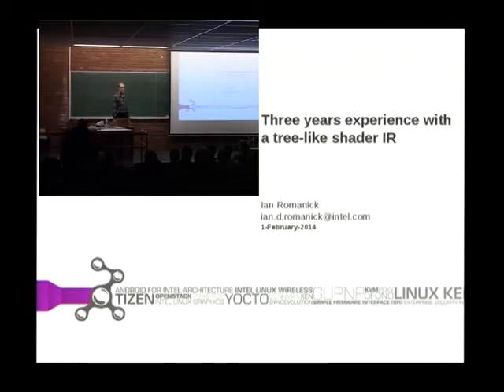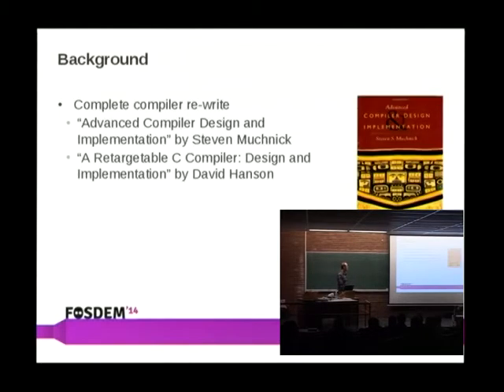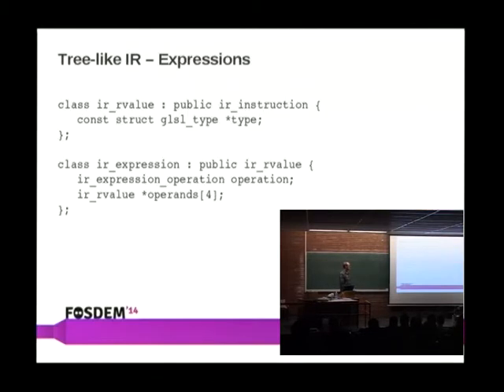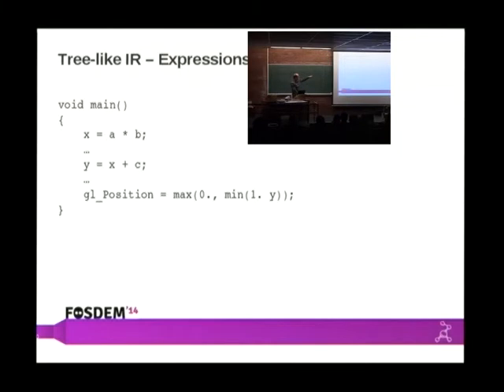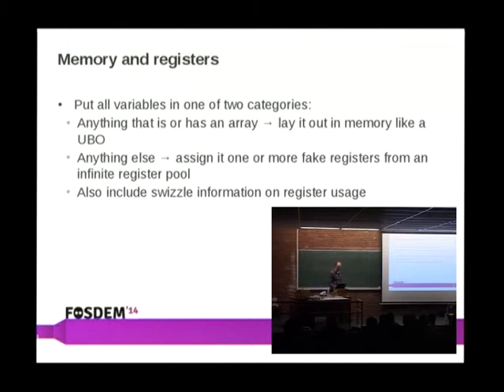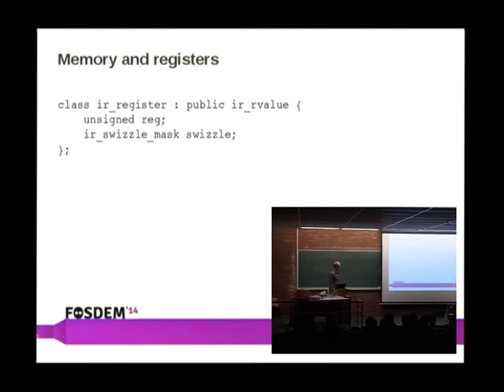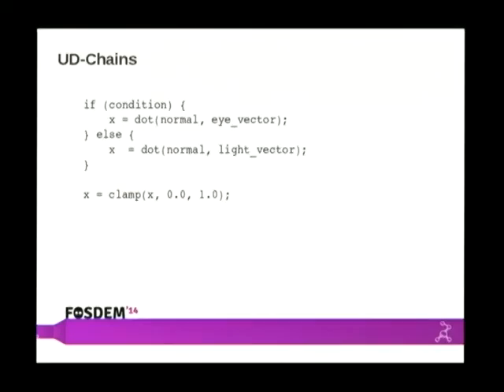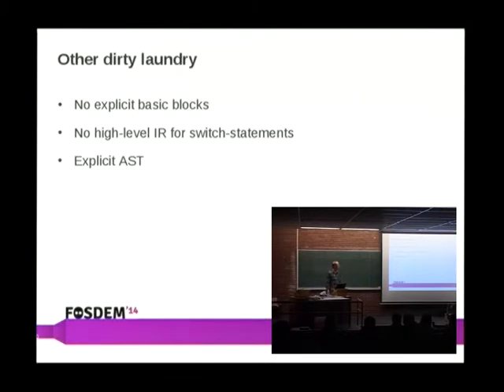FOSDEM 2014 - Three Years Experience With A Treelike Shader Ir